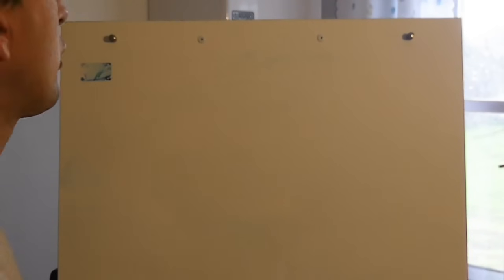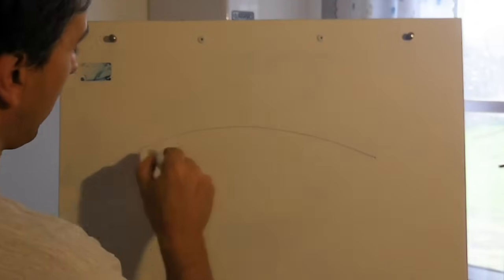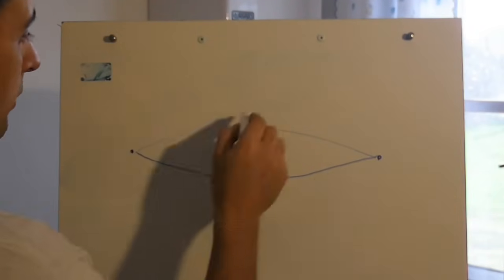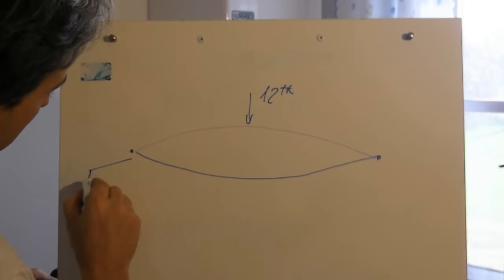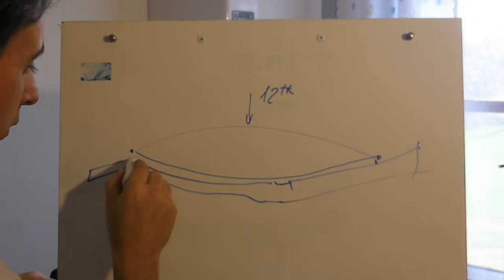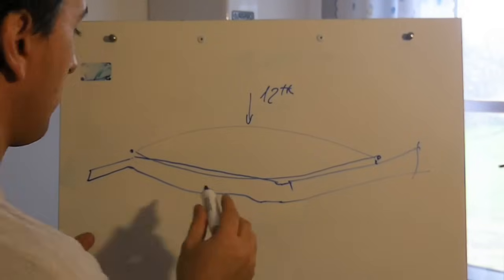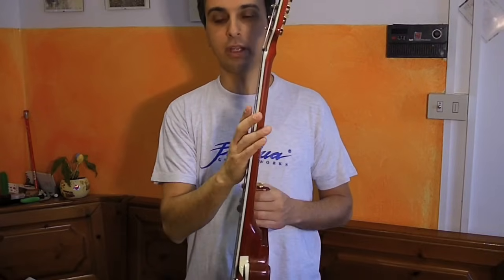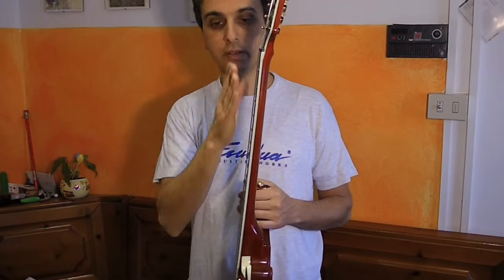Truss rod adjustment: how to adjust the truss rod - frudua.com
Guitar and bass truss rod adjustment explained, how to adjust the truss rod and setup your guitar or bass to achieve a comfortable action. By Luthier Galeazzo Frudua